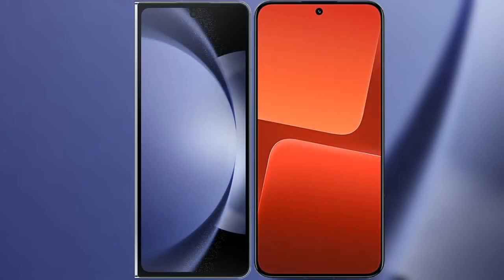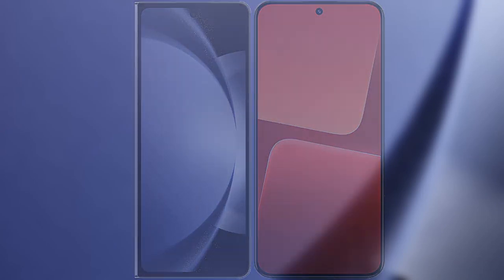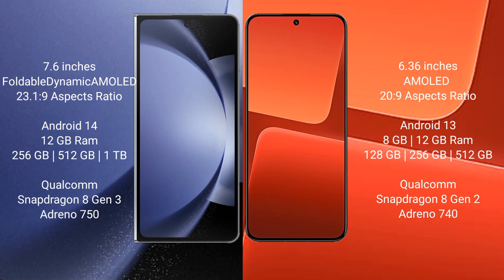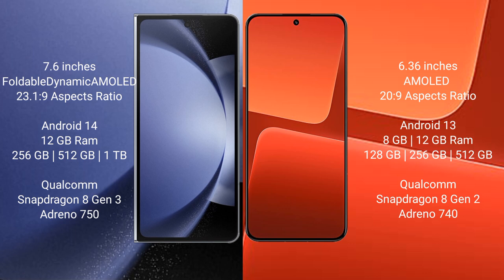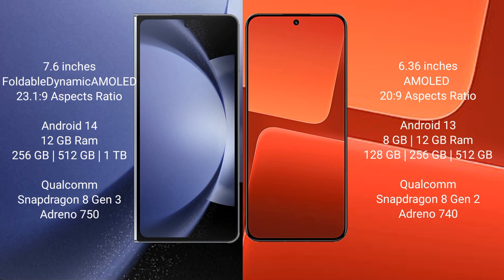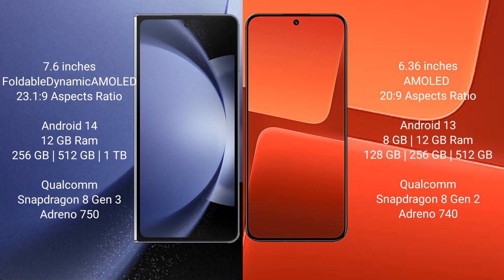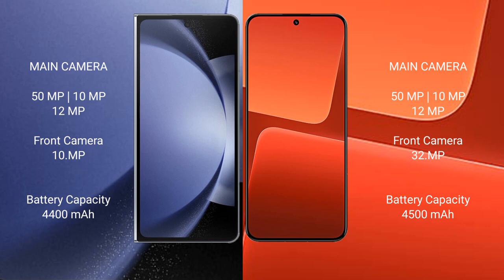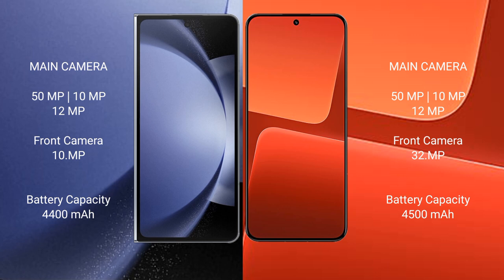Samsung Galaxy Z Fold 6 vs Xiaomi 13 Review